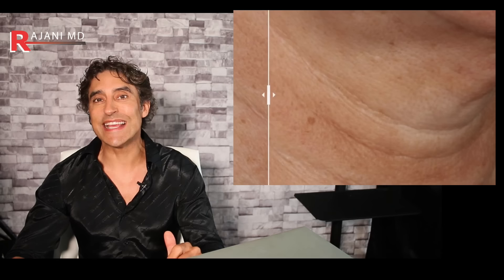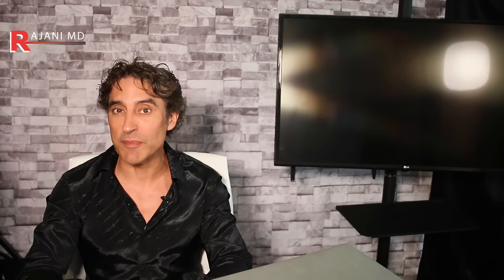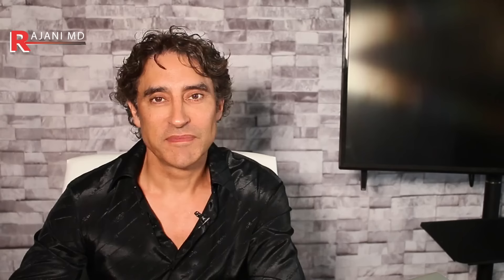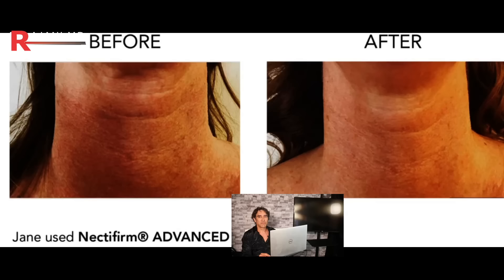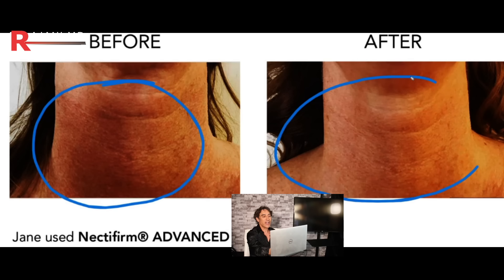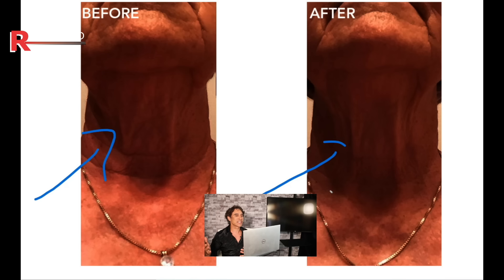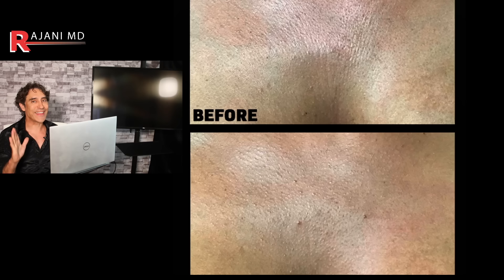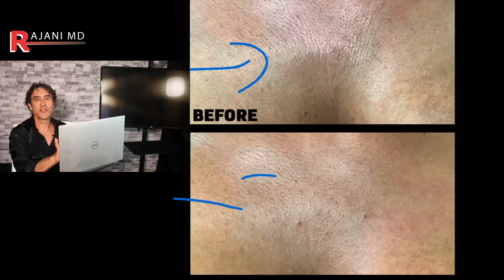APPLY THIS TO TIGHTEN YOUR NECK 🌱// NeckLift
Neck sagging occurs over time and many like a tighter more lifted neck. There are neck creams that can work well. Applying an easy neck cream daily can help people achieve the neck look they wish. It helps sharpen the jawline and lift and tighten the loose skin associated with aging. Many do not want plastic surgery and wish non surgical options. Surgical neck lifting is associated with downtime, side effects and can be costly.
NON Surgical facelifts, brow lifts and skin rejuvenation are driving aesthetic patients to practices.

Please send promotional items, etc to:
1767 12th St, #222  Hood River, Oregon 97031
SIGN UP TO LEARN  / Techniques Virtually and In Person at:
WATCH THIS:
THE ONE VITAMIN DEFICIENCY THAT MAY BE WRINKLING YOUR SKIN: